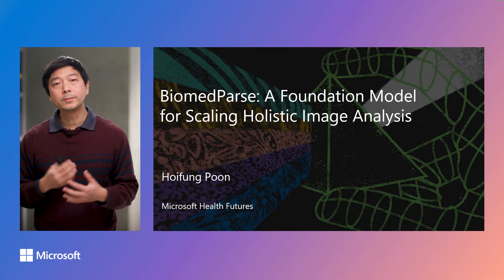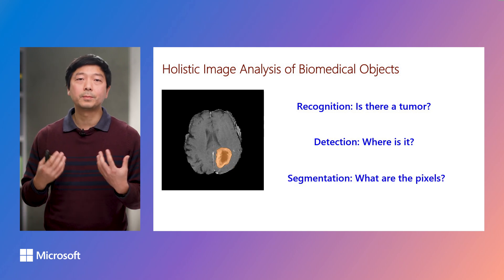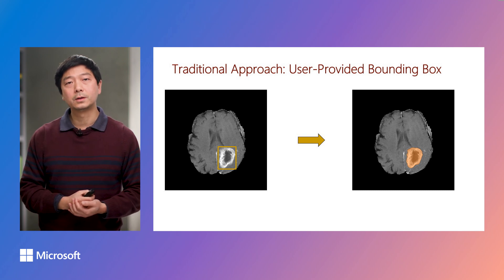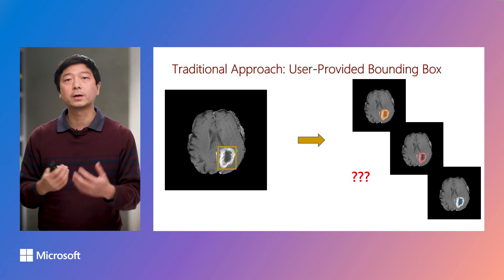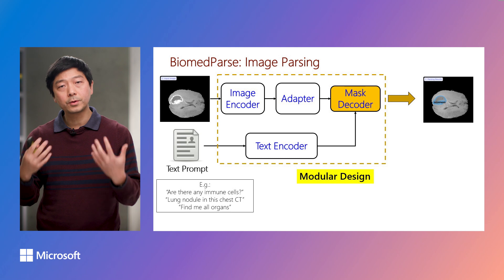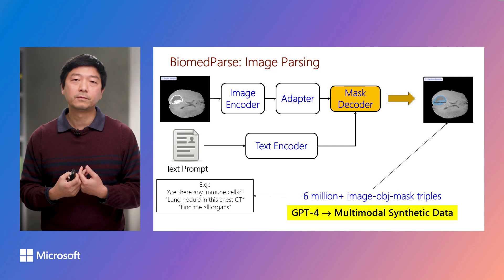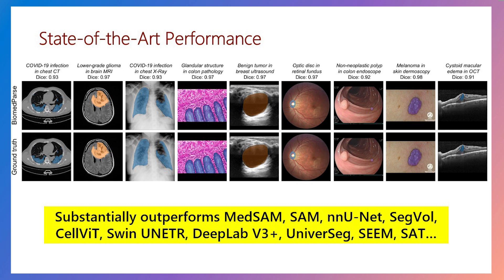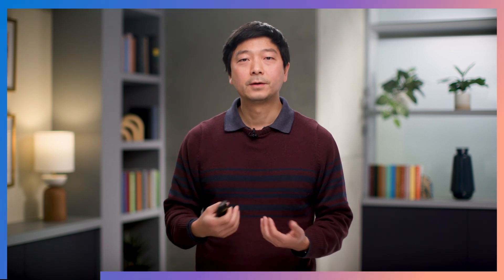Introducing BiomedParse, a groundbreaking foundation model for biomedical image analysis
Image analysis is fundamental for clinical diagnostics and biomedical discovery. In this video, we introduce BiomedParse, a biomedical foundation model for holistic image analysis that can jointly conduct recognition, detection, and segmentation for 64 major object types across 9 imaging modalities. BiomedParse adopts a novel image parsing framework for joint learning across the three interdependent tasks. Users can conduct image analysis simply by specifying objects through a unified text prompt. To pretrain BiomedParse, we harness GPT-4 for data synthesis from existing segmentation datasets and created the first dataset for biomedical image parsing, comprising over six million triples of image, object description, and segmentation mask. BiomedParse substantially outperforms prior state-of-the-art methods, often by large margin, especially for the most challenging complex and irregular-shaped objects. BiomedParse is an all-in-one tool for biomedical image analysis on all major image modalities, paving the way for efficient and accurate image-based biomedical discovery.